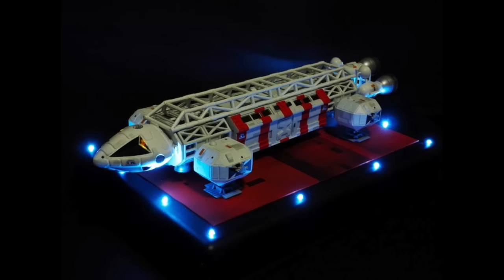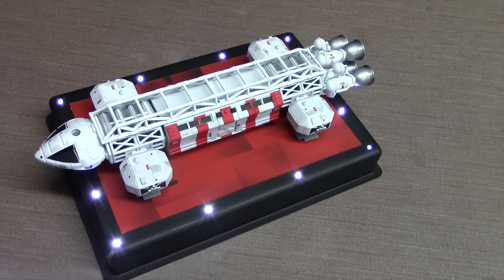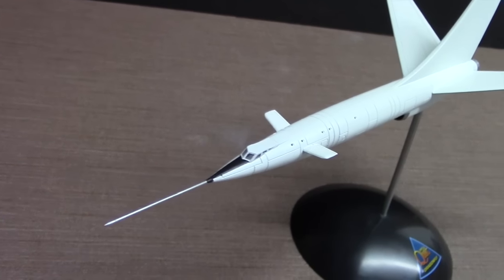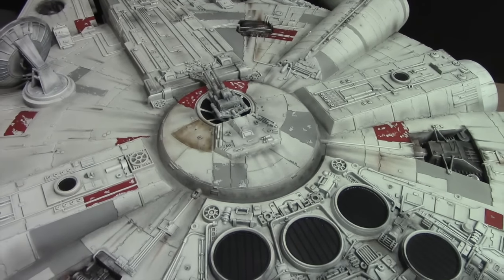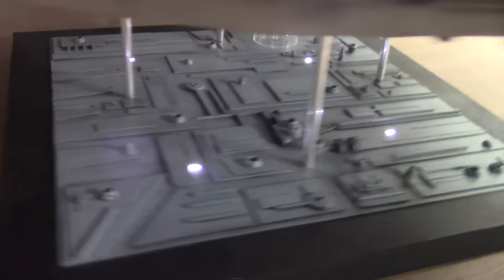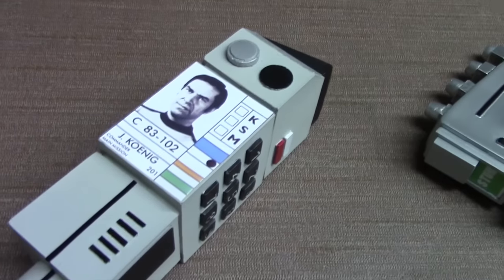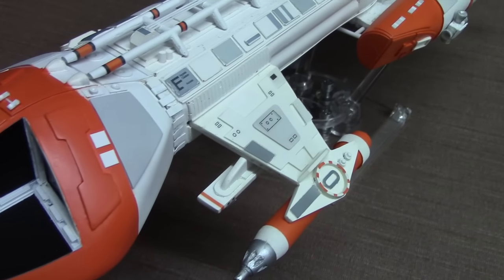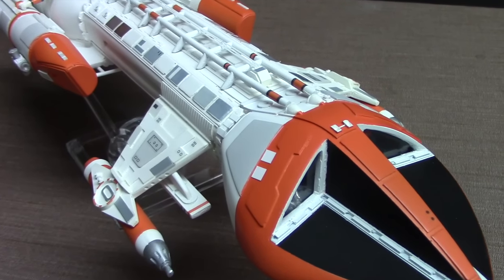2015 Model Build Review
At the end of each year it's always fun to look back.  2015 included out-of-the-box builds, prop replica kits, and a toy conversion. Here's my retrospective look at the projects I've done in 2015.